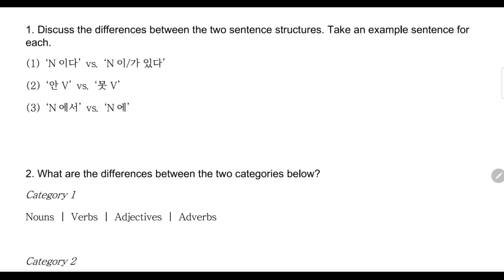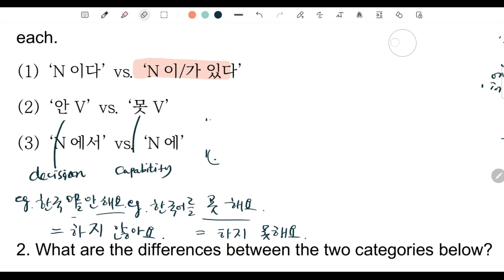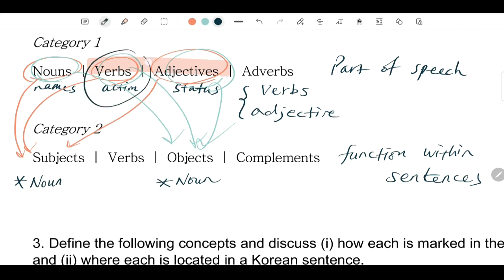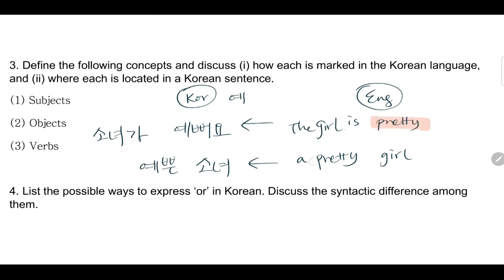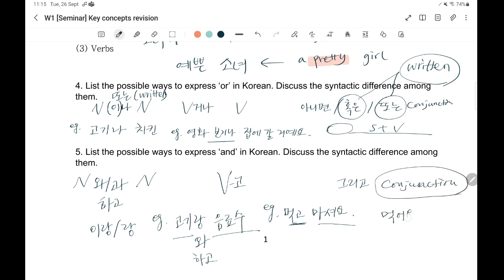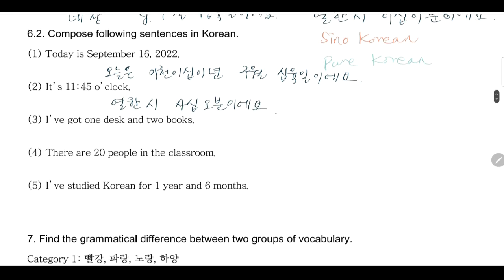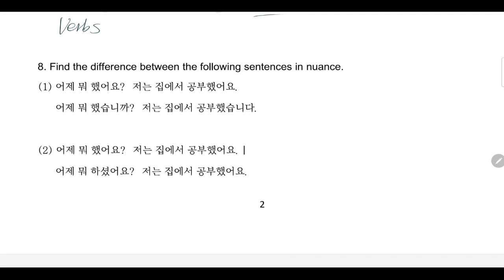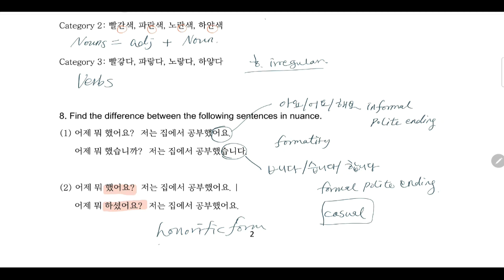LAK5001M Key concepts of Korean grammar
This video was edited from the lecture 'Korean Language and Society' at York St John University in week 1. The lecture aims to briefly cover the key basic grammar points they need to master before proceeding further. The target students were 2nd year undergraduates in Korean language major.